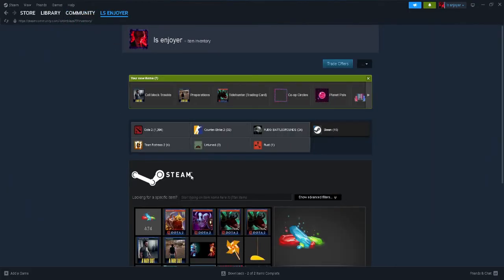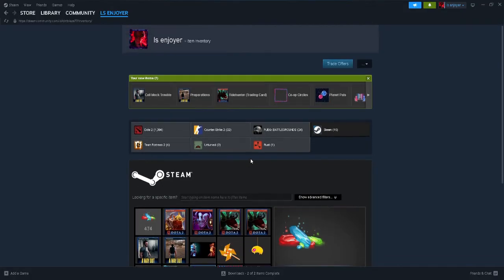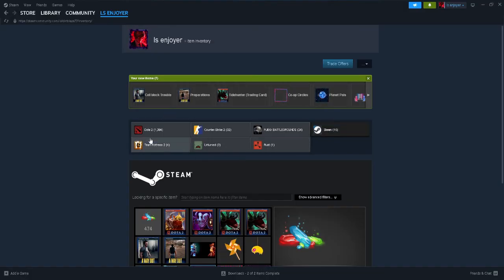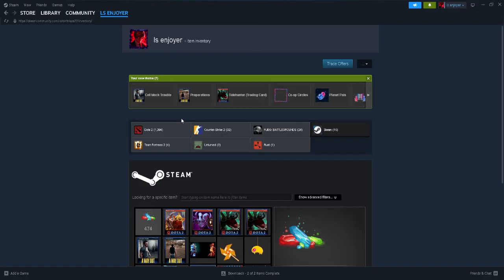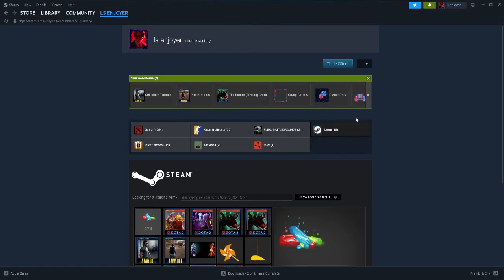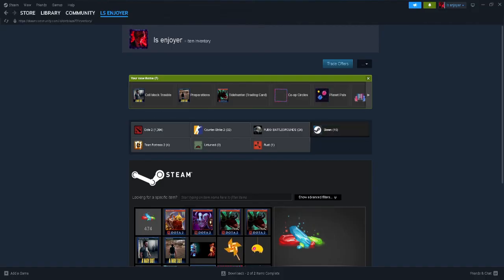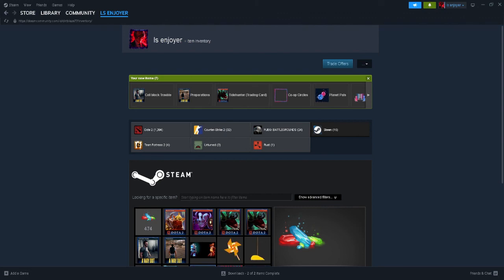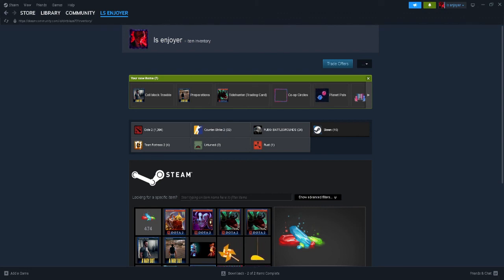How To Accept Gifts On Steam